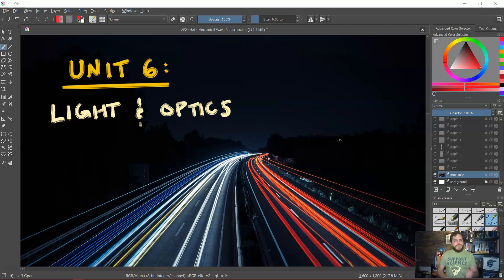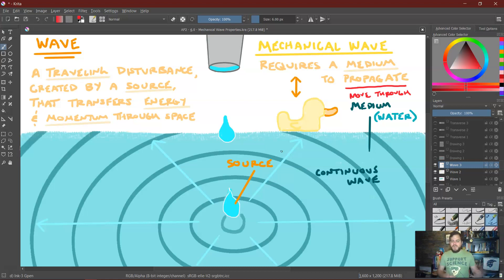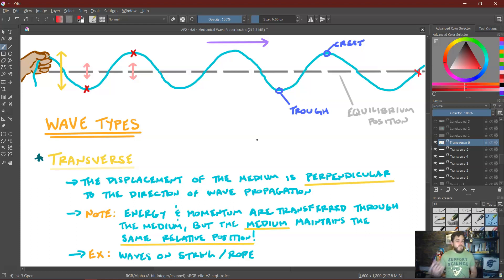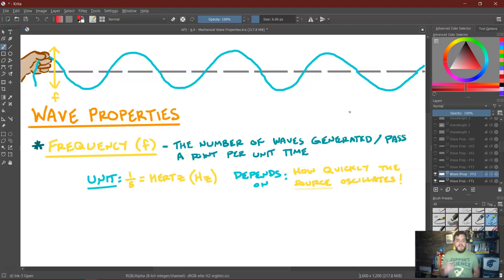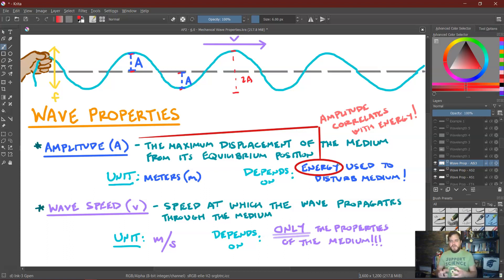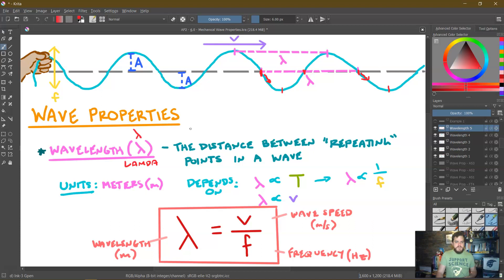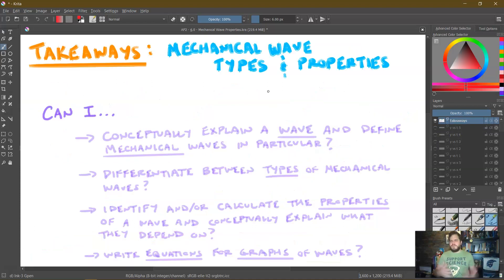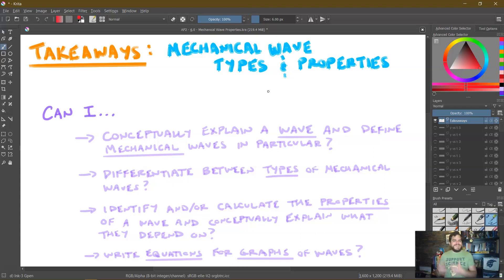6.0 - Mechanical Waves: Types and Properties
AP Physics 2 - Unit 6 (Light and Optics)

Takeaways:
- Can I conceptually explain a wave and define mechanical waves in particular?
- Can I differentiate between types of mechanical waves?
- Can I identify and/or calculate the properties of a wave and conceptually explain what they depend on?
- Can I write equations for graphs of waves?